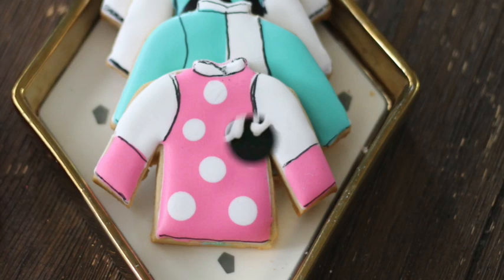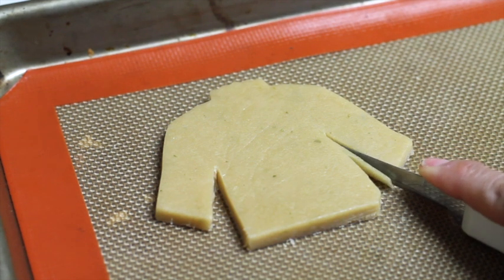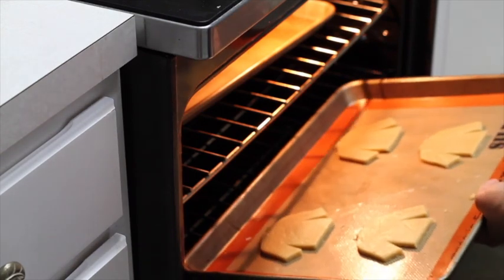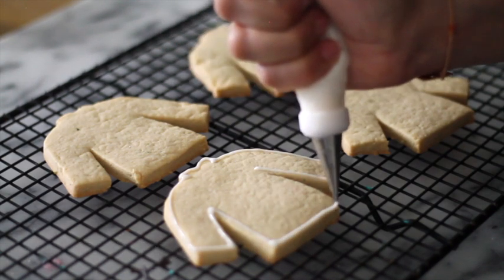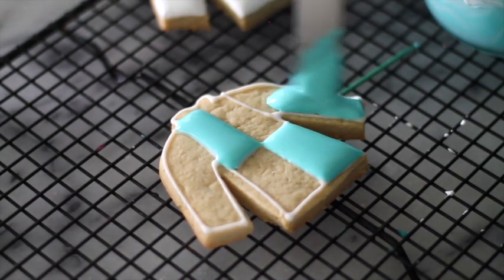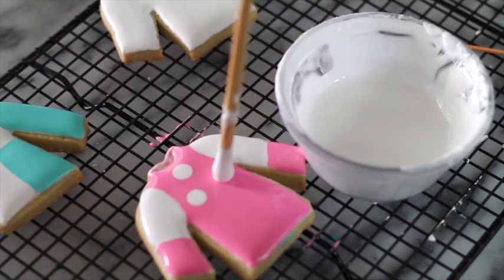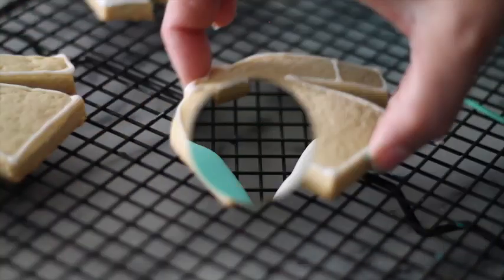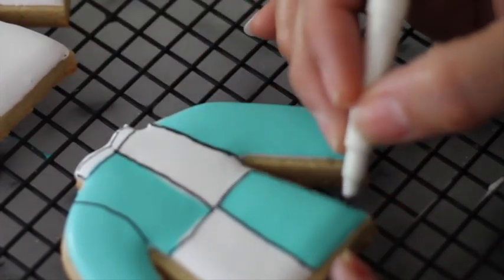How to make Kentucky derby jockey silks cookies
In this video you will learn How to make Kentucky derby jockey  silks cookies

Amazon
Kitchen Aid